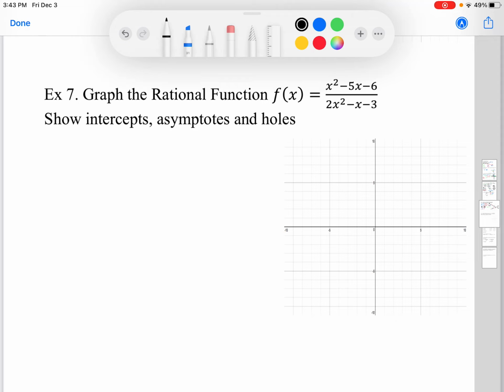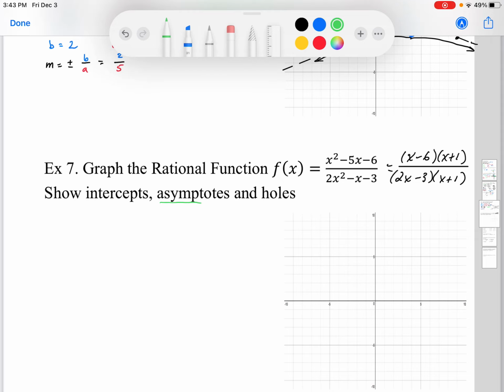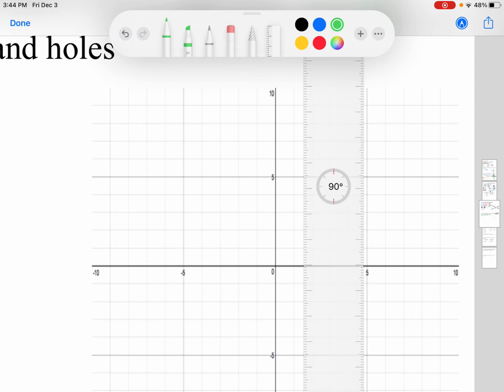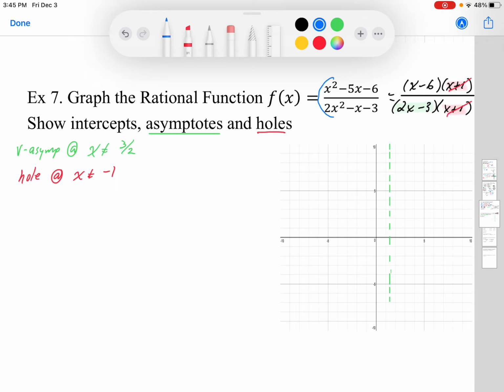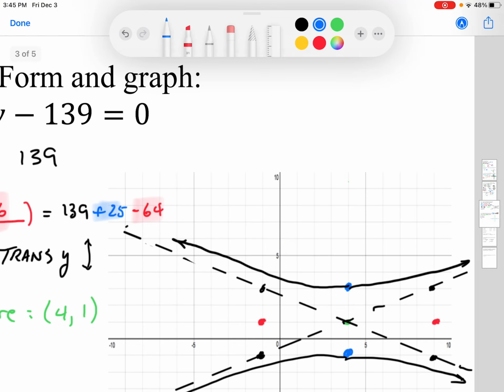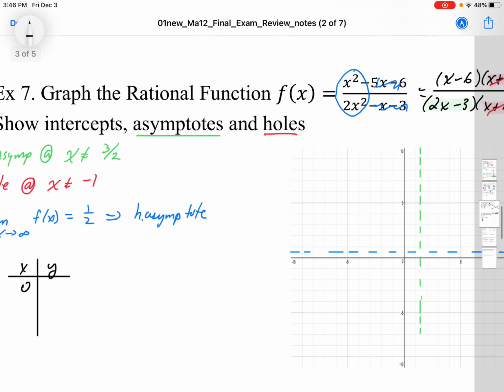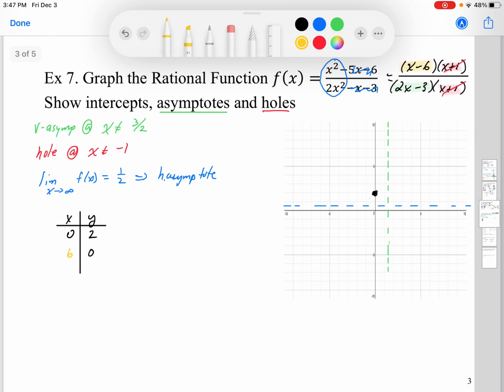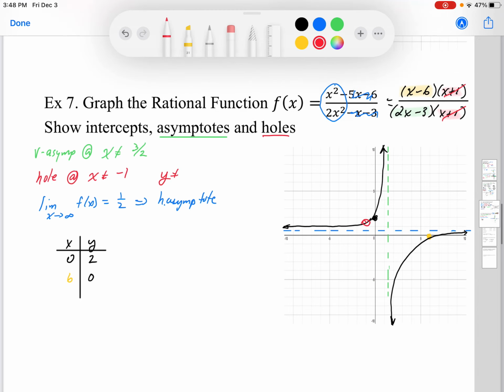02b Ma12 Final Exam Review notes 1 Part4